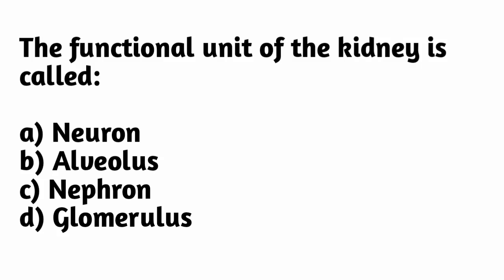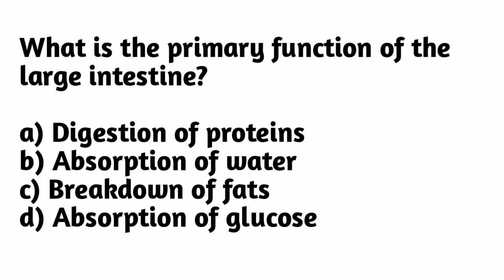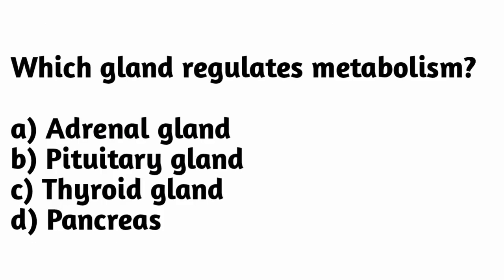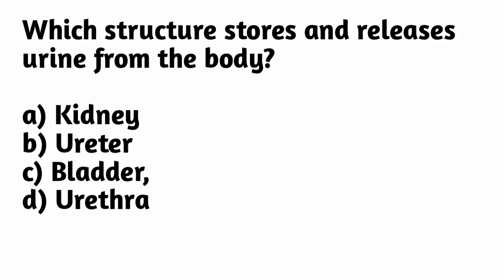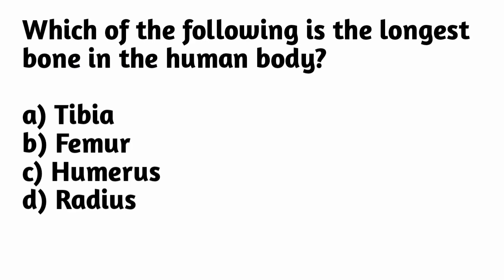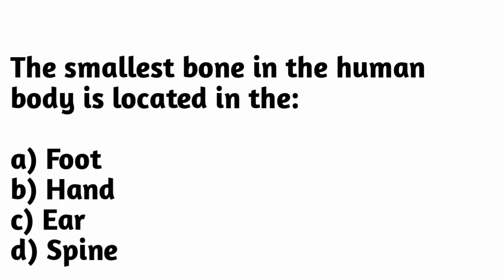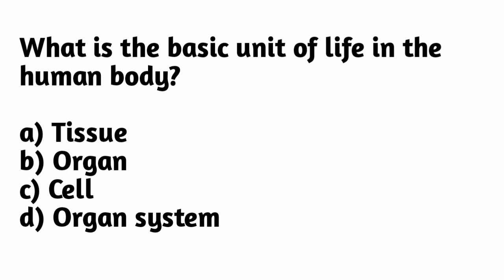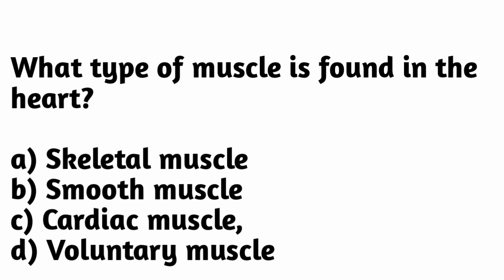Human Physiology Mcqs || Human Physiology Important Mcqs For All Competitive Exam